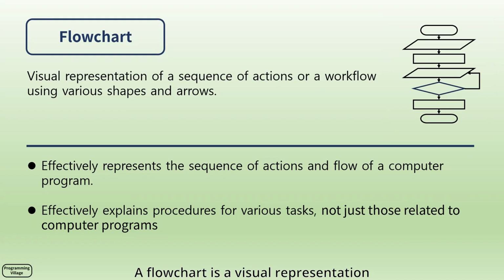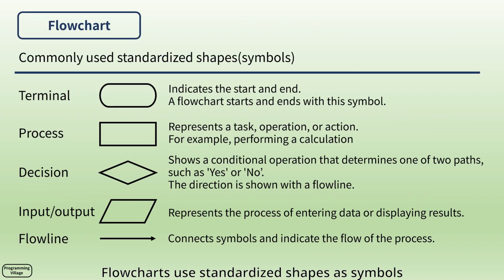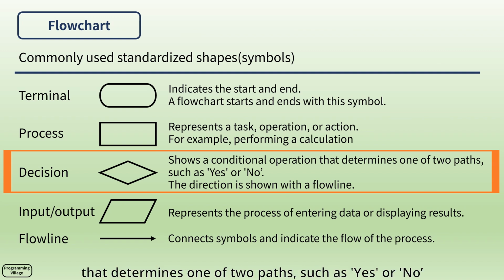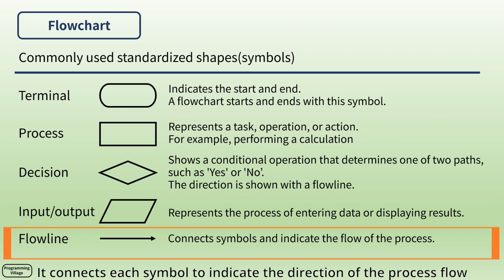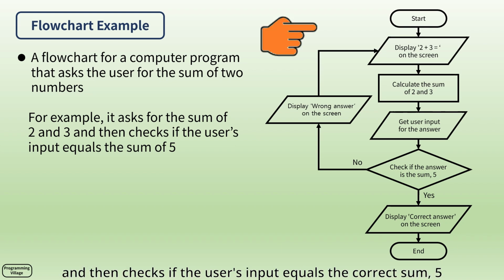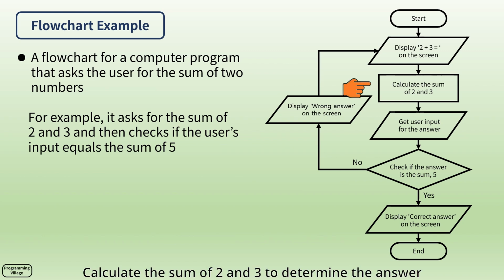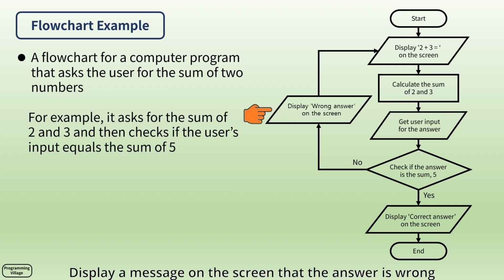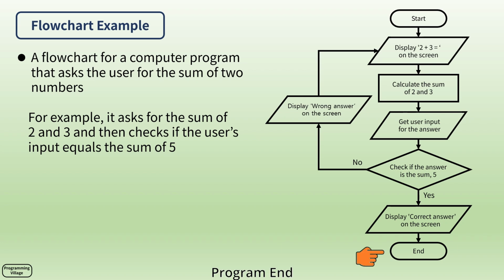What is a Flowchart?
Learn the fundamentals of flowcharts!
This video explains what a flowchart is, why it's used,
and the meaning of the most common flowchart symbols.
Good for beginners and anyone needing to visualize a process or algorithm.